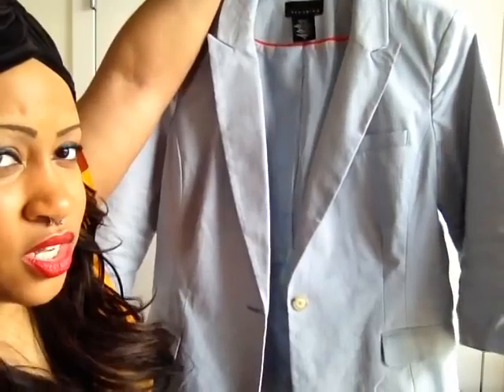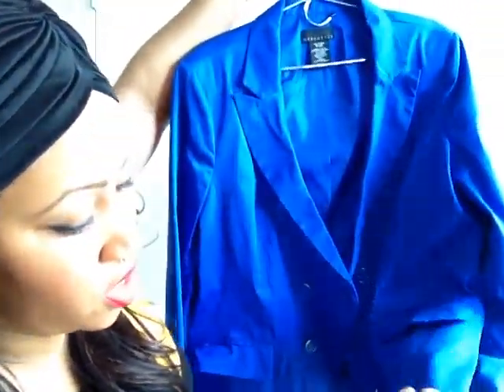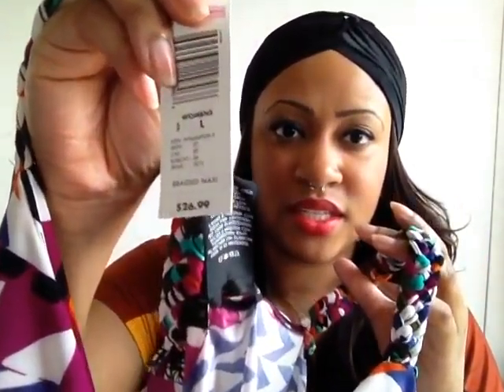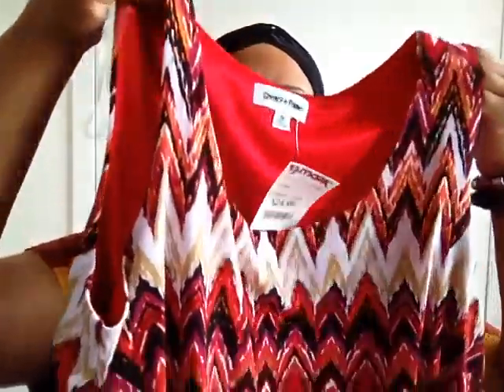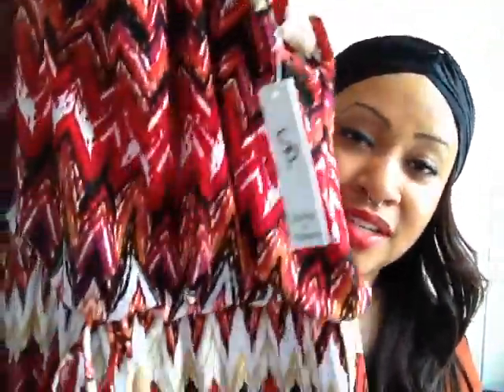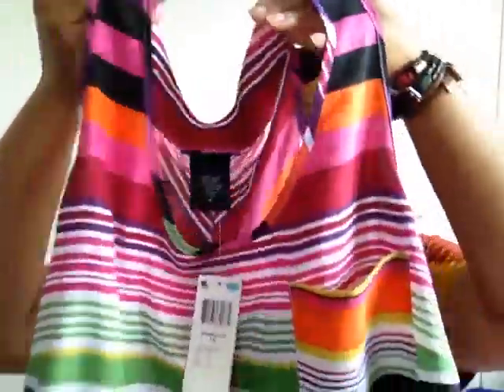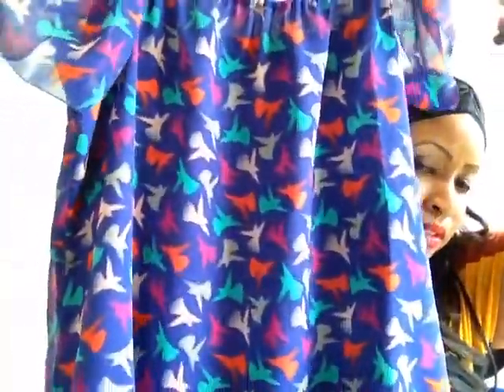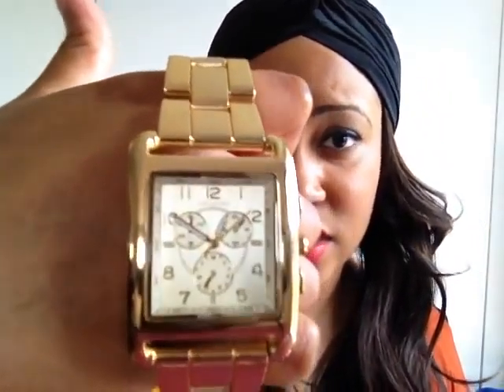May Favorites***Maxi Dresses**Watches**Tanks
Mentioned in video:
Sofia Vergara Gold Watch $18.00. KMART
Men's Black Digital Watch $12.00. KMART
Attention Linen Blue Blazer $24.99. KMART
Attention Cobalt Blue Blazer $34.99...KMART
Shelba & Palmer Maxi Print Dress $24.99. TJMAXX
Attention Maxi Aztec Dress $17-18.00...KMART
Attention Maxi Print Skirt $16-18.00. KMART
Attention Purple Doves 2 way Shirt $12.00. KMART
Love You Style Love Your Size Stripe Sharkbite Tank $18.00...KMART
Love Your Style Love your Size Floral Coral Shirt $18.00. KMART